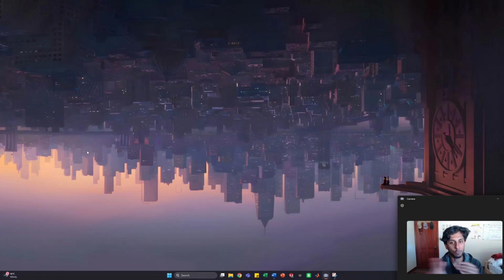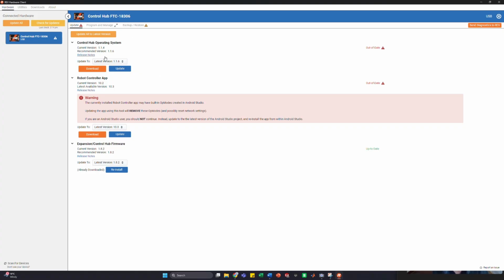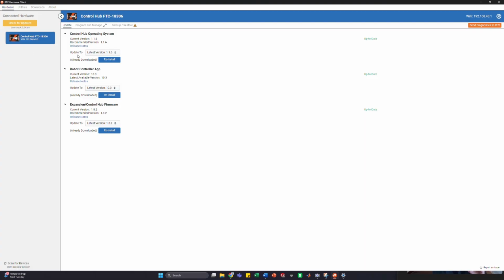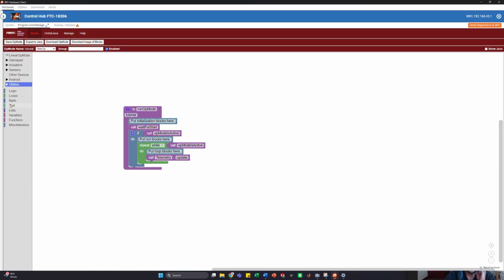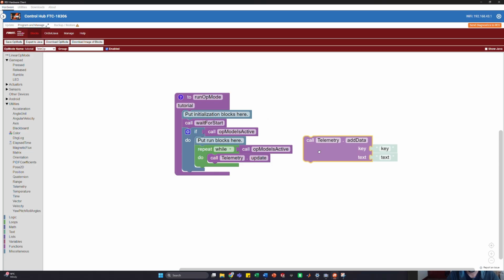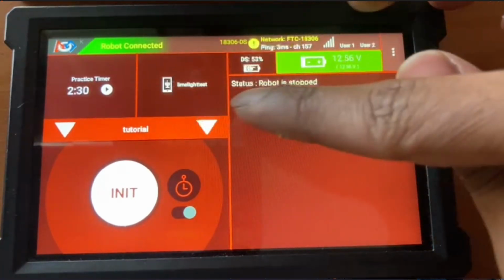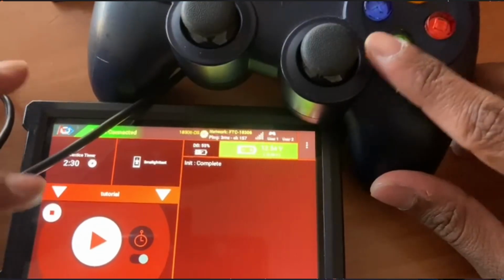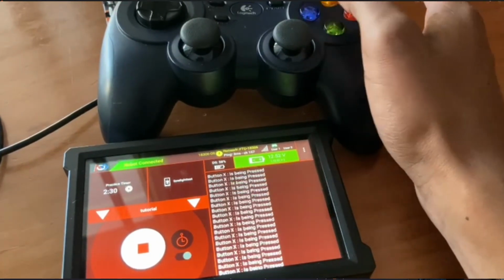Getting Started with Programming your FTC Robot in Blocks [2]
In this video we cover how to setup the control system and start programming in blocks.

00:00 - Intro
02:52 - Downloading the REV Hardware Client
07:00 - Updating everything use the Hardware Client
15:37 - Creating a Program
25:43 - Using Telemetry
34:35 - Programming with Gamepads
45:57 - Conclusion